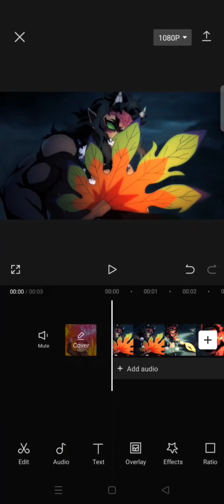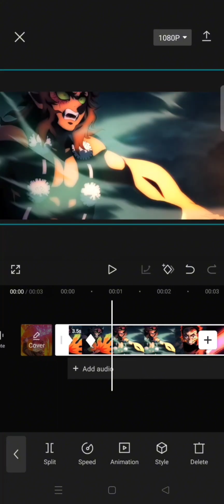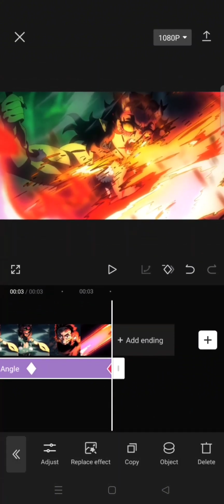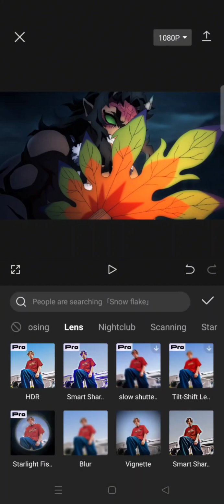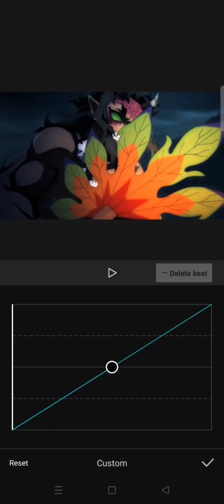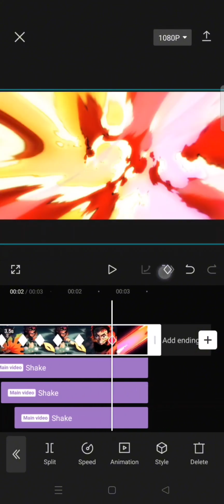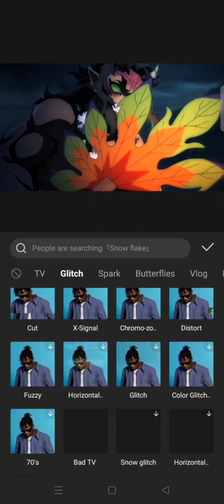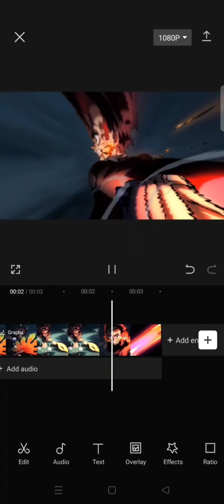Need a Shake Effect on Your Clips? Here's How to Easily Create a Twitch Shake Effect on CapCut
Try re-creating this twitch shake effect on CapCut!